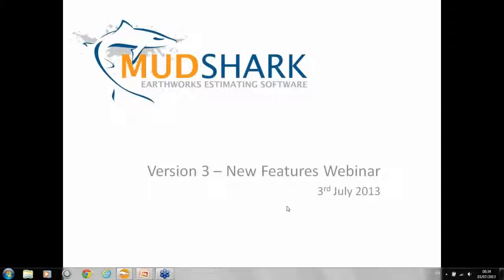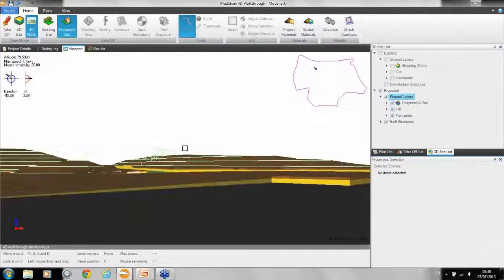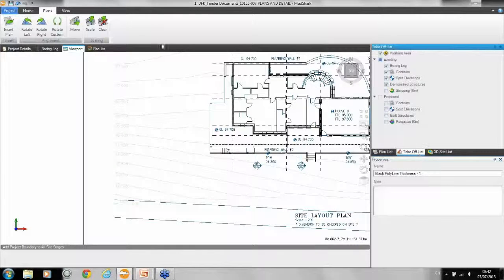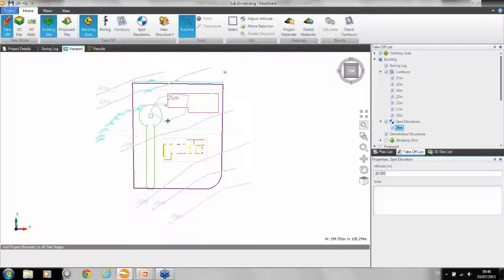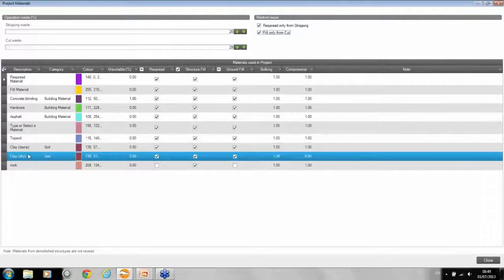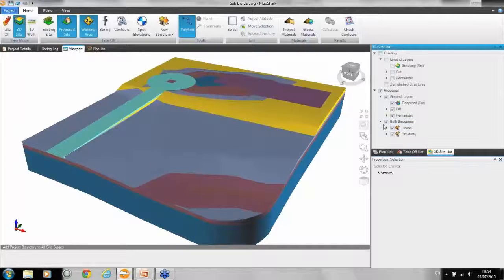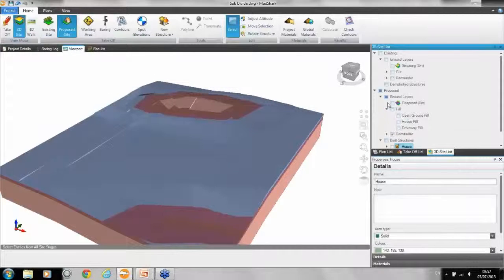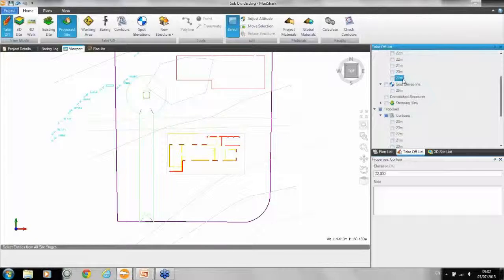MudShark Version 3 New Features Webinar